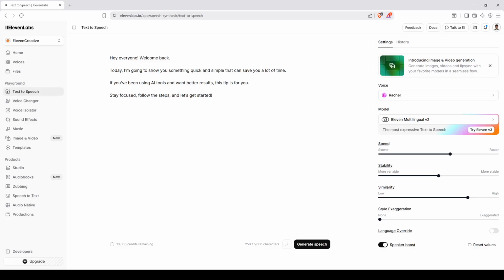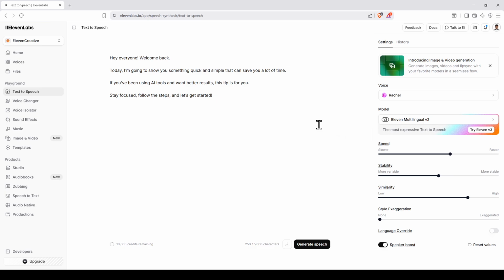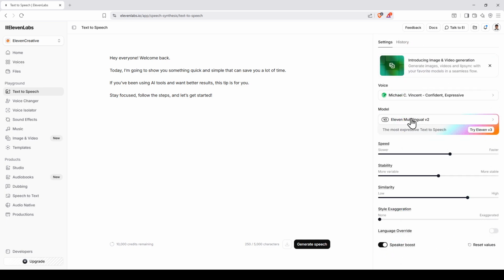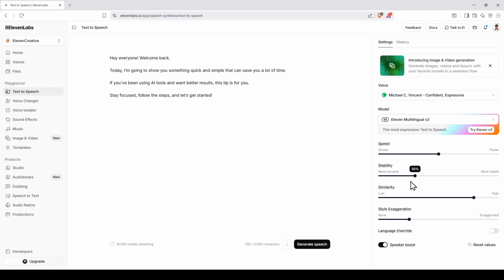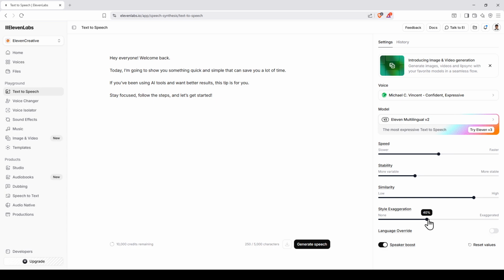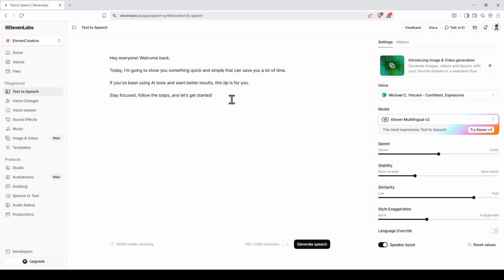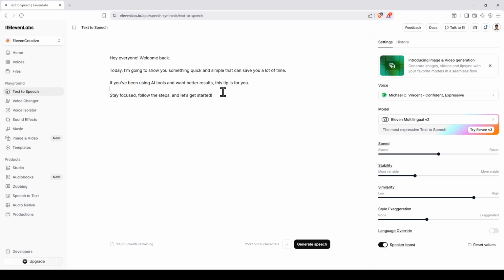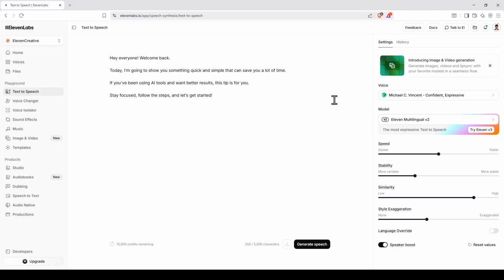How to Add Expression in ElevenLabs - Easy Guide (2026)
How to Add Expression in ElevenLabs explained step-by-step inside ElevenLabs so you can fully control AI voice generation and customization. This guide walks through the exact tools, voice settings, and workflow needed to produce high-quality text-to-speech audio.

⏱️ Timestamps:
0:00 – Introduction
0:40 – Locate the feature in dashboard
1:20 – Adjust voice settings
2:00 – Generate or modify audio
3:00 – Optimize output quality
4:00 – Final tips and export